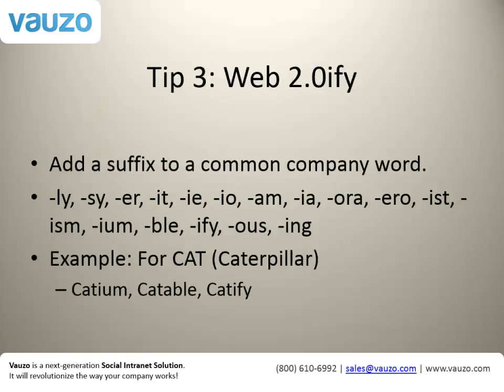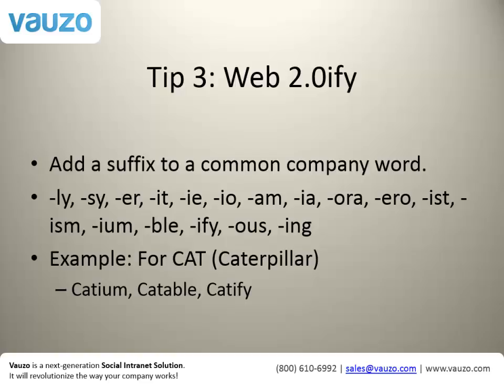Intranet Names - Tips and 27 Cool Examples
- In this video we explore 3 tips for giving your new intranet a perfect name. We also show 27 cool intranet name examples. The presentation and list of example intranet names is available at vauzo.com.